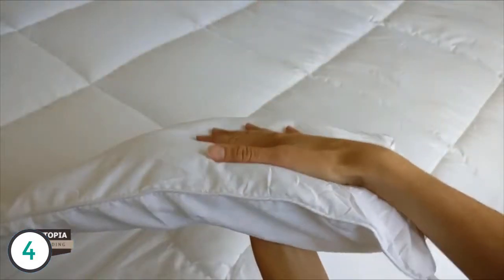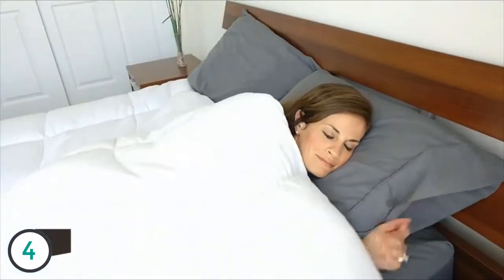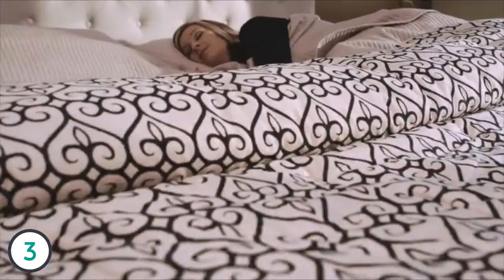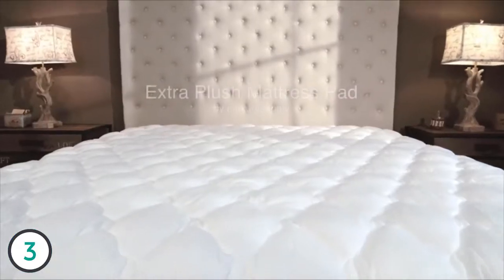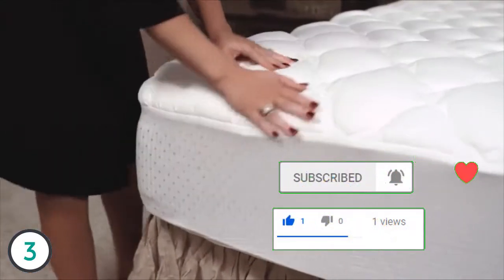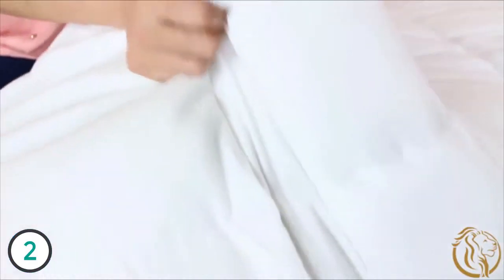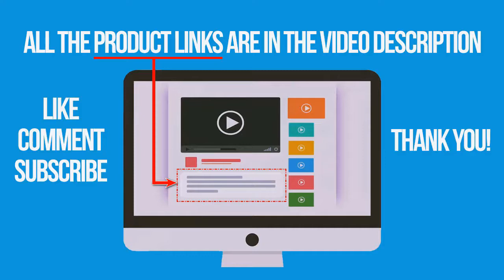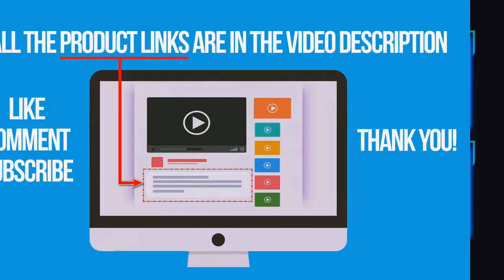Best Comforters 2019 - Comforter Review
► The Comforters we mentioned in this video:

► 4. Utopia Bedding Comforter Duvet Insert - Quilted Comforter with Corner Tabs - Box Stitched Down Alternative Comforter (King, White)
► 3. Pillowtop Mattress Pad with Fitted Skirt - Extra Plush Topper Found in Marriott Hotels - Made in the USA, California King
► 2. Superior Solid White Down Alternative Comforter, Duvet Insert, Medium Weight for All Season, Fluffy, Warm, Soft & Hypoallergenic - Full/Queen Bed
► 1. Globon White Goose Down Comforter/Blanket King Lightweight Summer, Real Silent&Soft Down-Proof Shell, 400 Thread Count Hypoallergenic, 18OZ, 700 Fill Power, with Ties, Solid White.

In this video, we listed the best comforters out there for this year. This list is based on thousands of user reviews, and all of these are hand picked by me. This list is completely hand-picked and in no particular order.